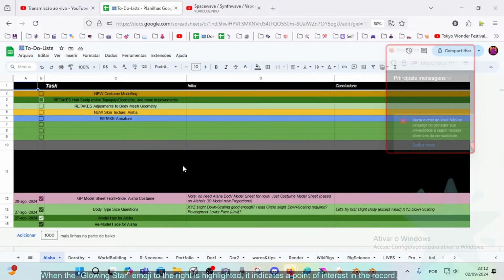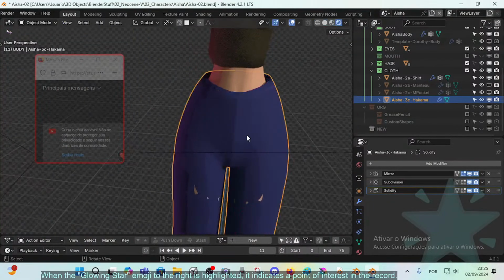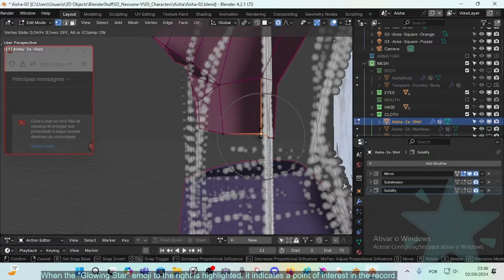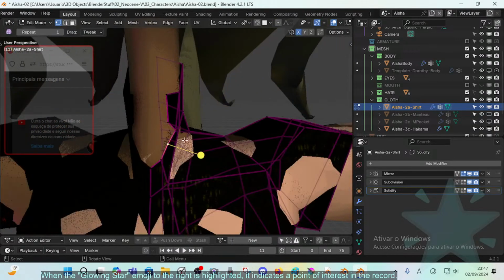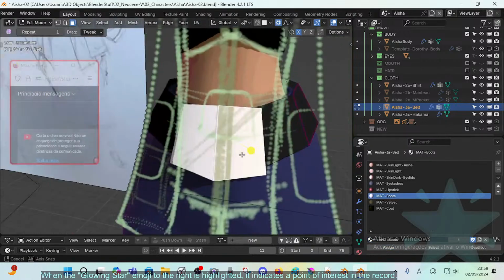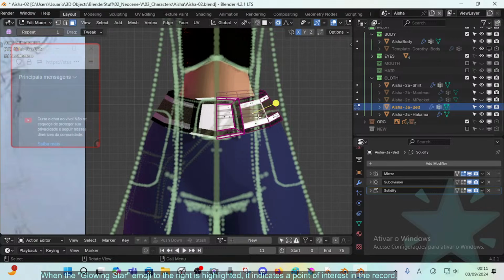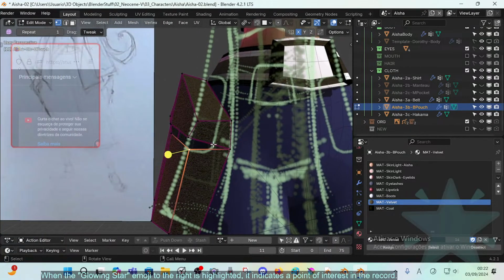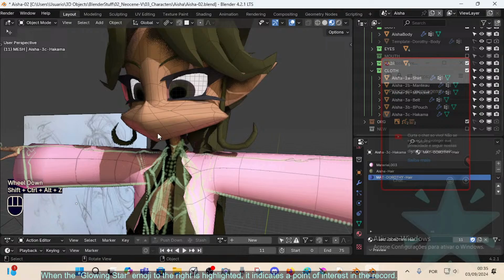🌌World-Building #017 ~ Aisha: 🧞‍♀️Costume (Modelling)